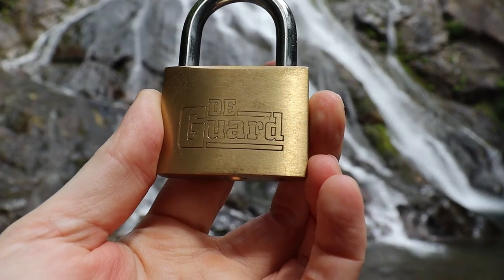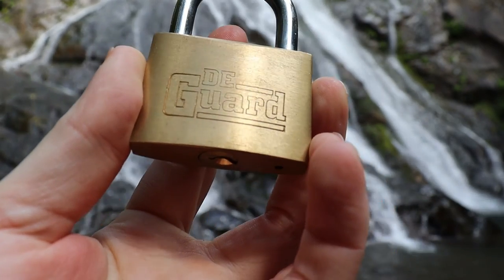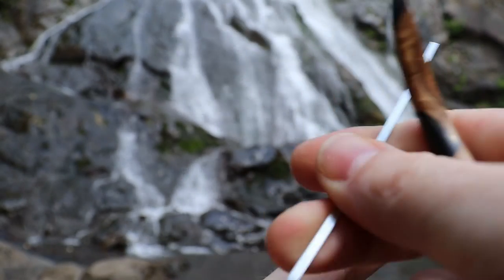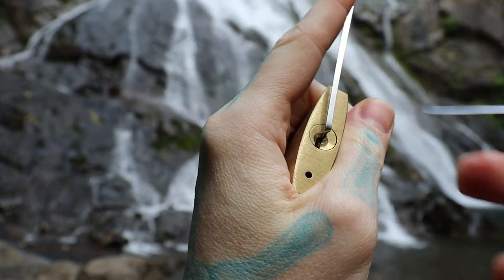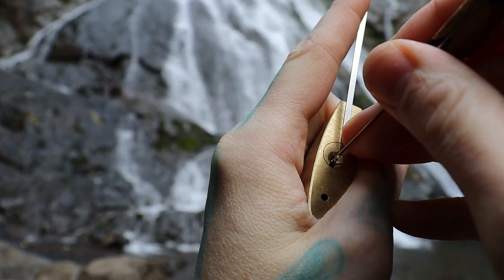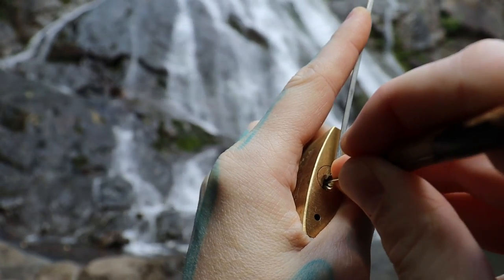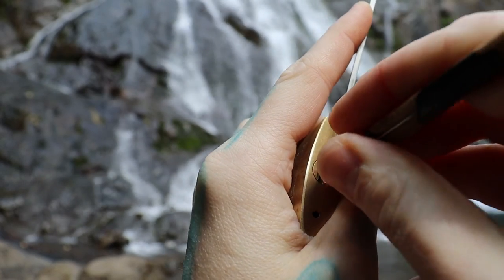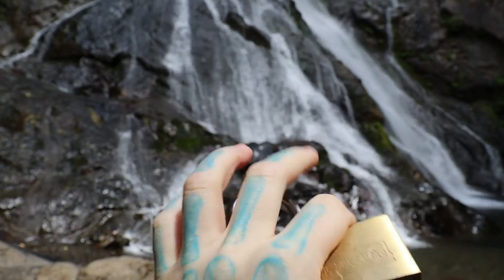192) DeGuard DGBPLS-KA1 Padlock Picked at Rocky Brook Falls, Olympic National Park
DeGuard DGBPLS-KA1 Padlock Picked
Rocky Brook Falls, Olympic National Park

00:00 - Intro
00:20 - Start Picking
01:55 - Open
02:13 - View of landscape